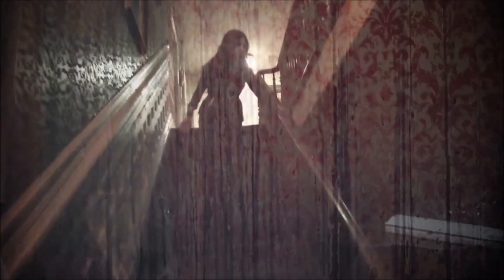Mazzy Star - Fade into You